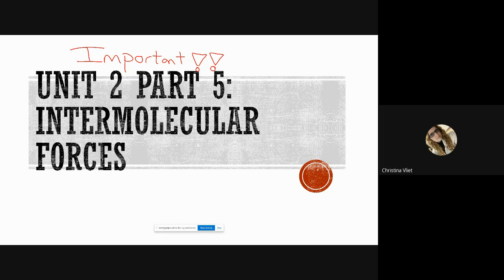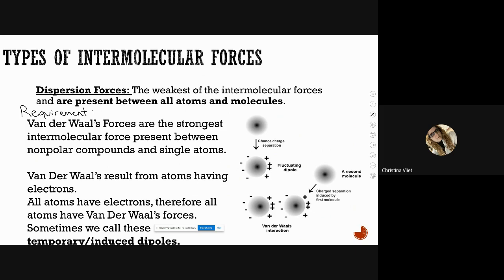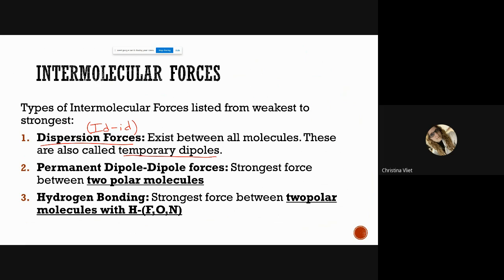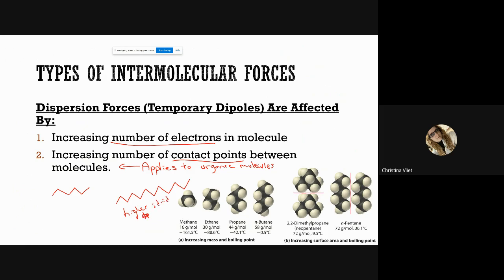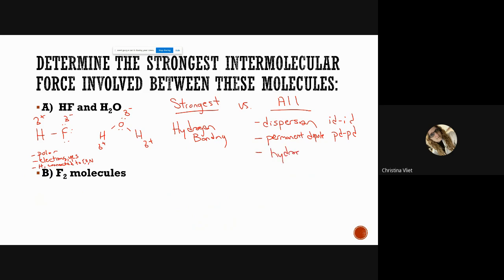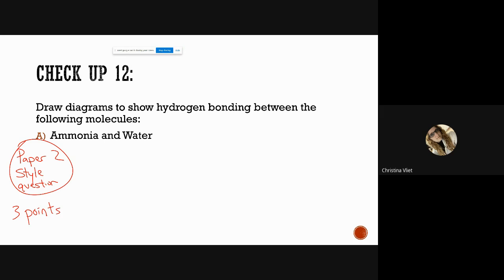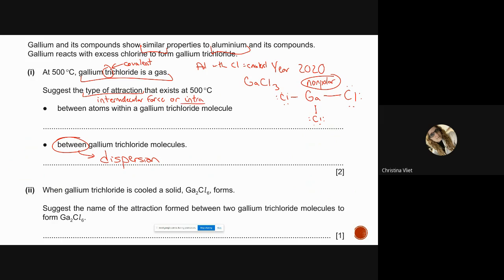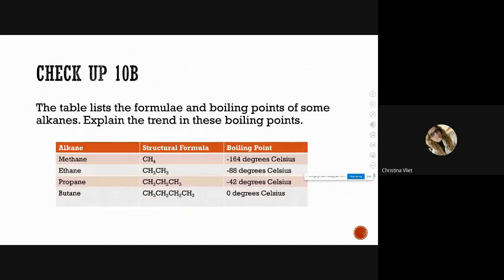AS Chemistry Unit 2 Lesson 5 Intermolecular Forces